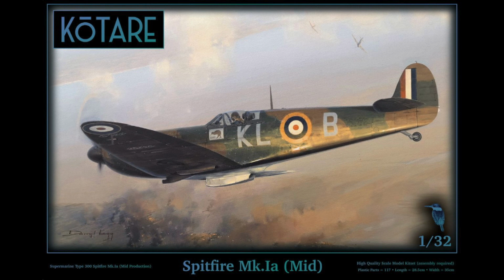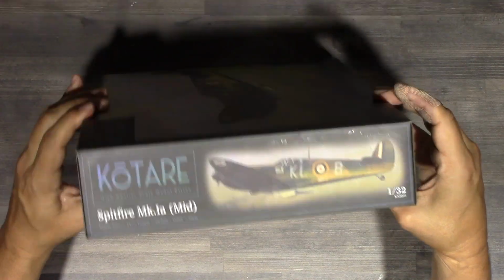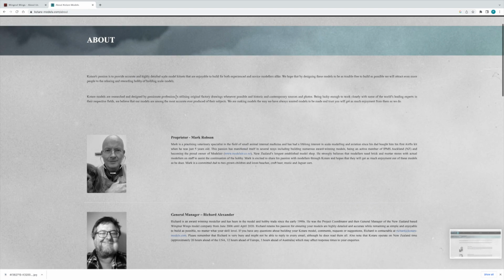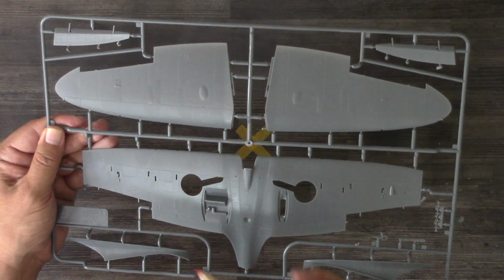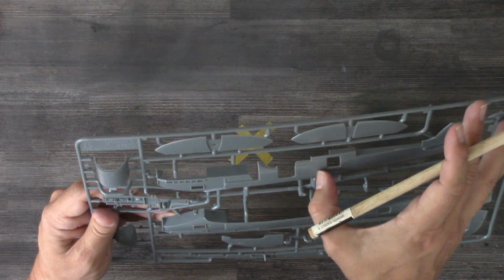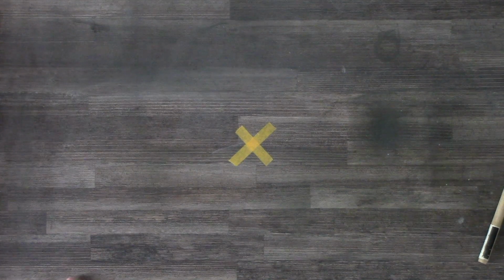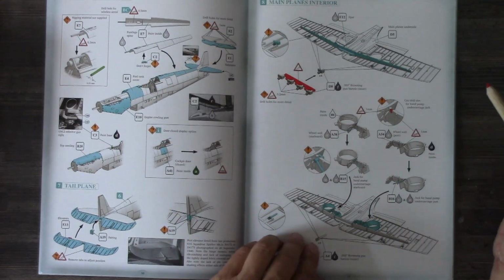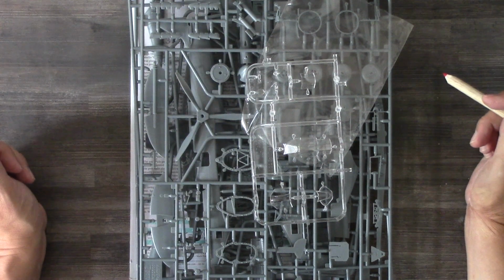Kotare Models 1/32 Spitfire Mk.Ia Review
Unboxing and review of the Kotare Models 1/32 Spitfire Mk.Ia plastic scale model kit. This is an inbox review.

Check out the work of the South African artist responsible for the box art